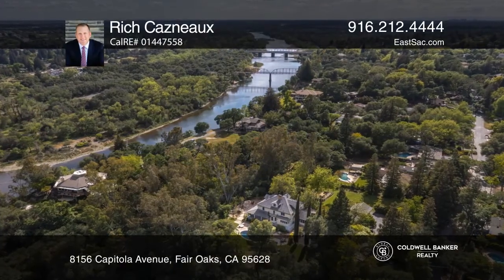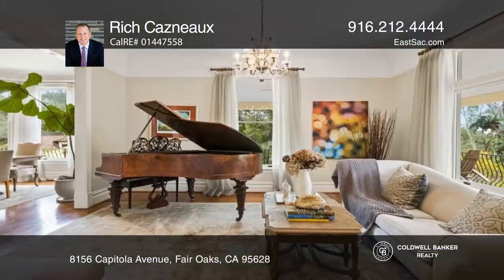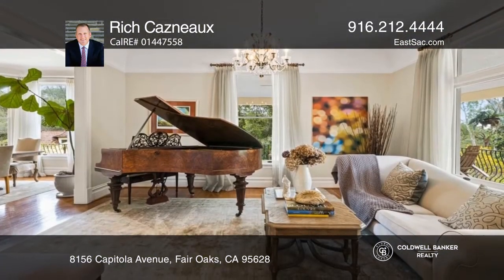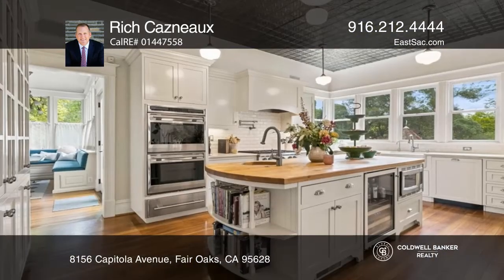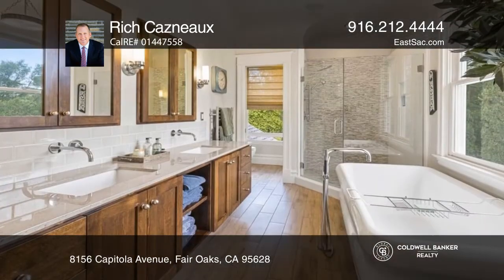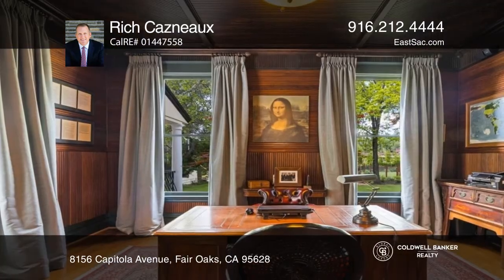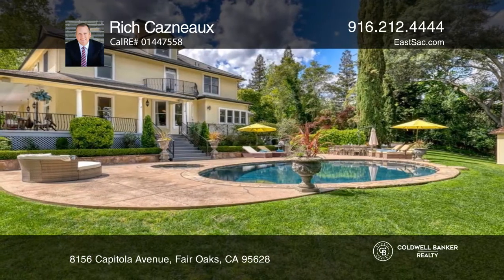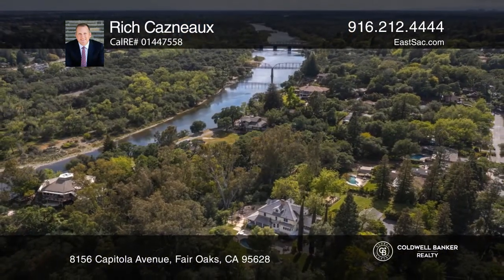8156 Capitola Avenue Fair Oaks, CA | ColdwellBankerHomes.com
8156 Capitola Avenue, Fair Oaks, CA

Perched atop the Fair Oaks bluffs sits a stunning 4-bedroom, 3.5-bath historic retreat that must be seen to be believed. Built in 1901 by the Hodge family from Chicago, the gated four-story Hodge House (also known as Glenmerle) is a meticulously maintained Victorian estate — and a modern entertainer